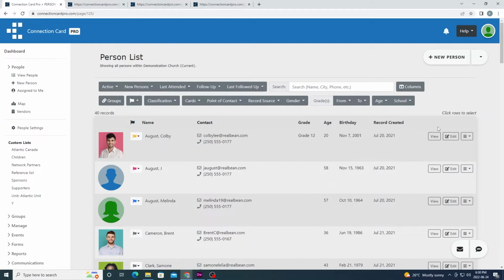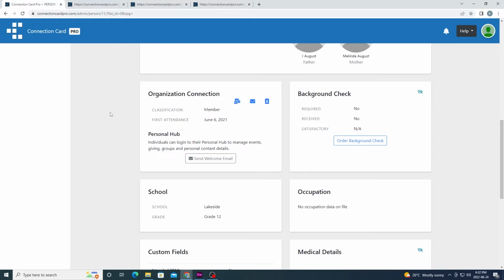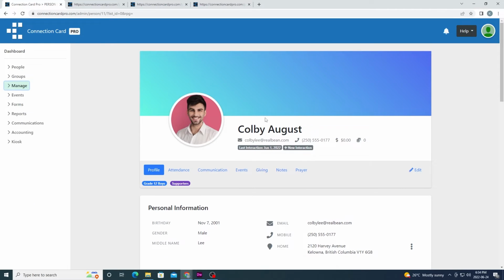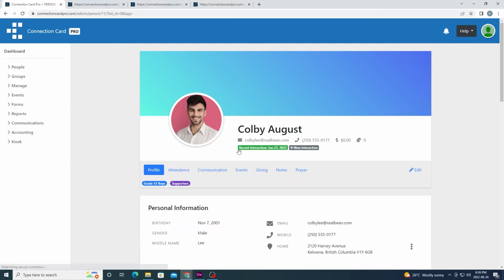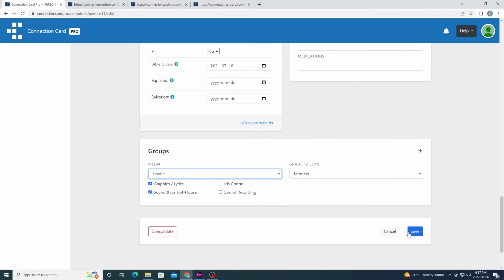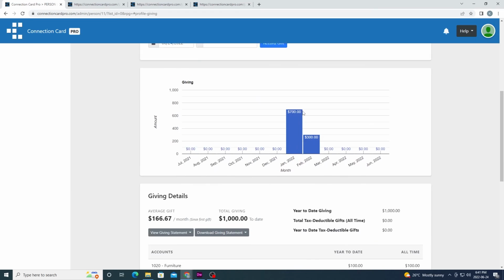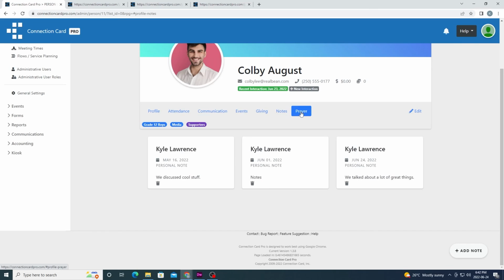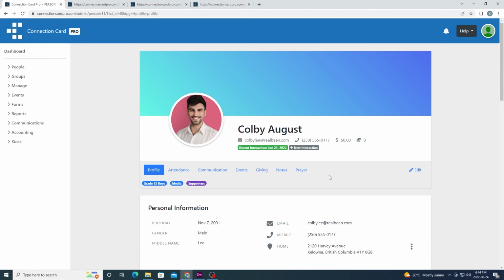Viewing and Managing People in Connection Card Pro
Connection Card Pro is a Church Management Software (ChMS) Platform designed for churches and ministries of all sizes. In this short tutorial and demo you will see how to view and manage profiles for individuals in your database. This includes recording interaction, saving notes or prayer requests, saving family connections, linking individuals to groups, and ordering a background check.